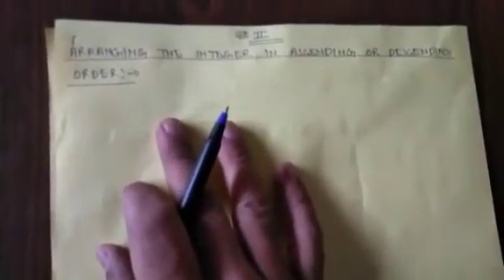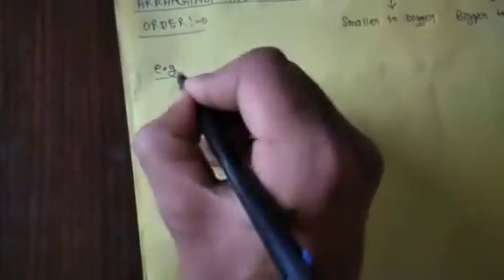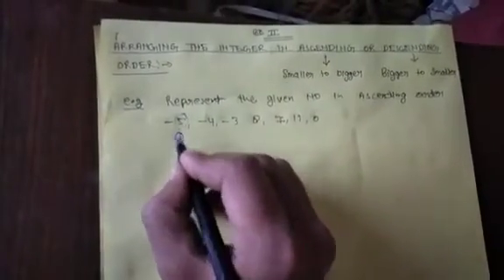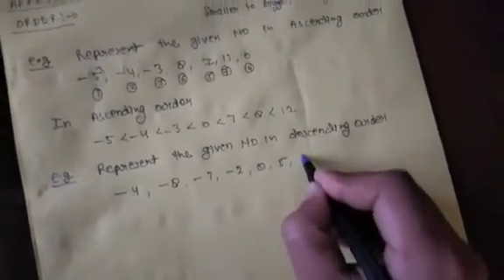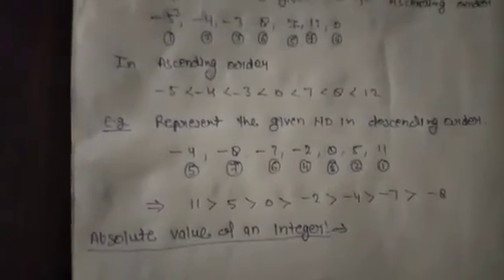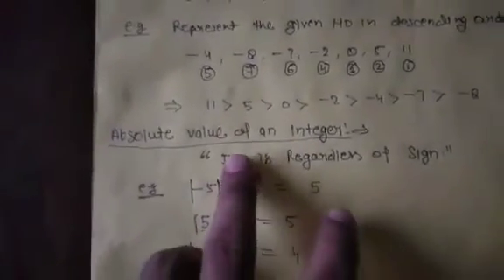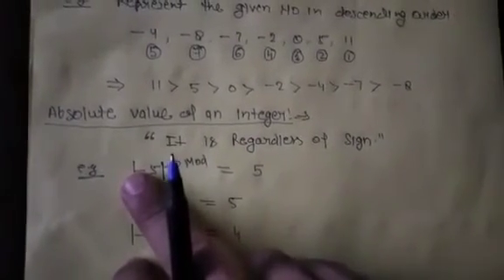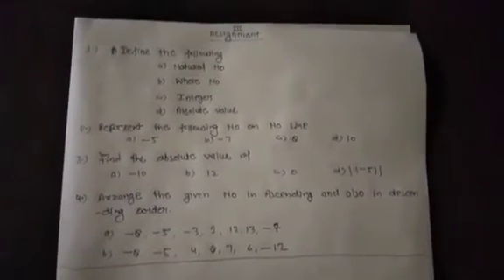Class 7 Maths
Integer Part 2